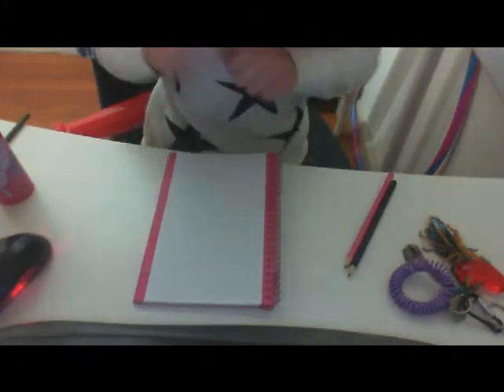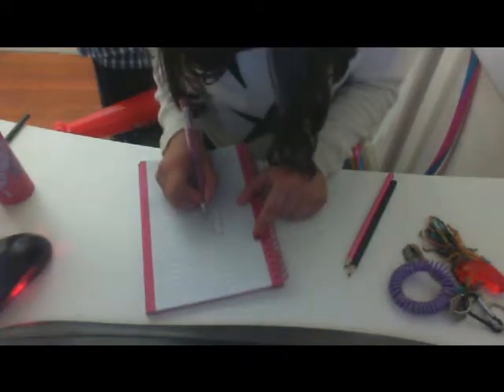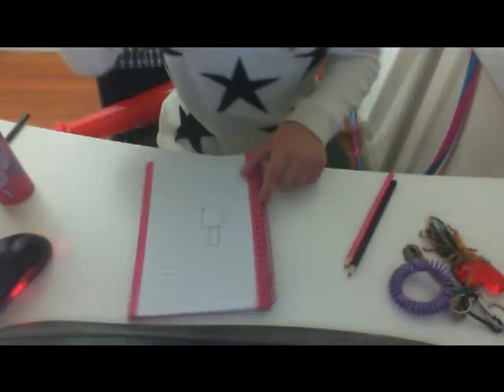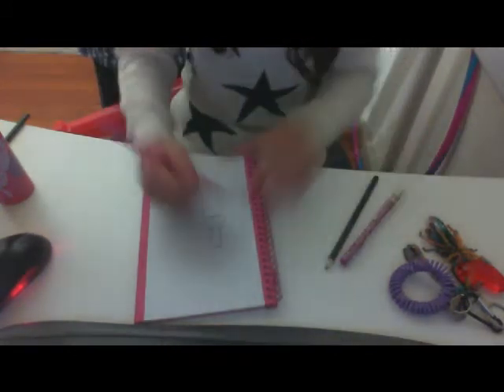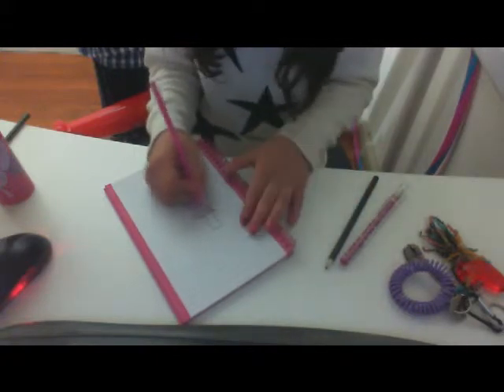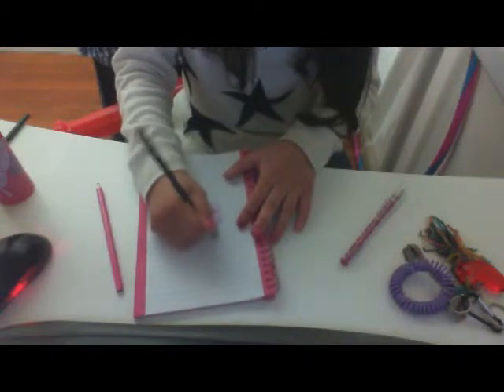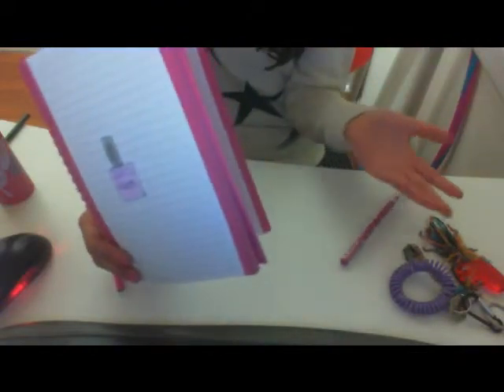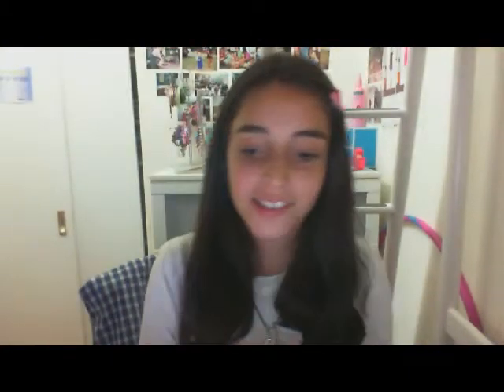how to draw nailpolish!!! (nail week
hope this helped you see you later!